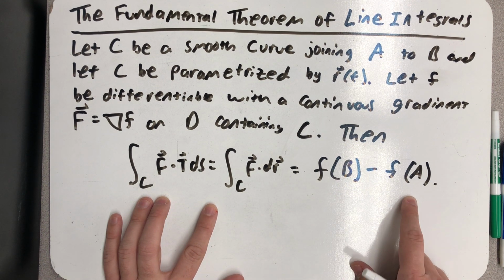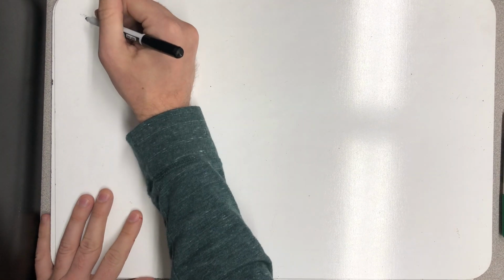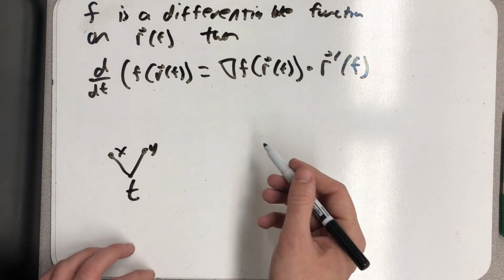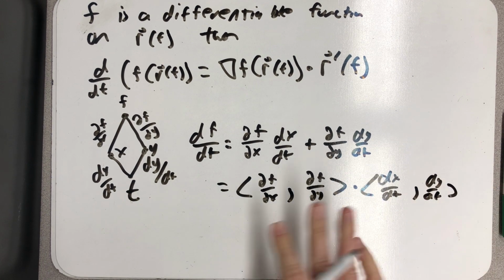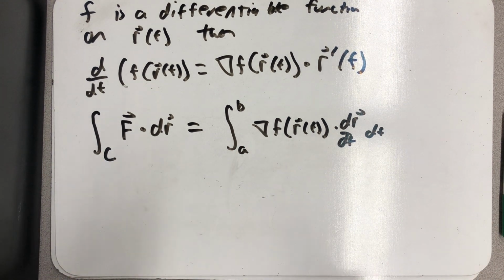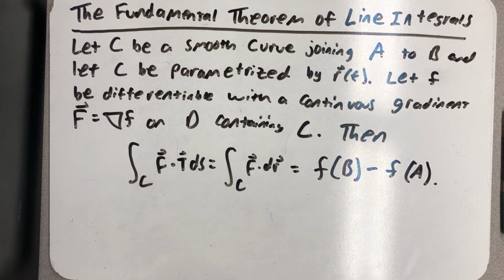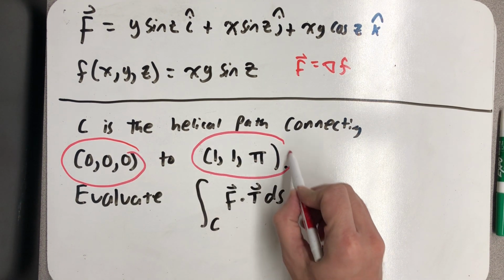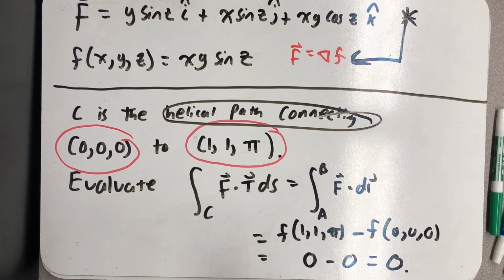The Fundamental Theorem of Line Integrals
The Fundamental Theorem of Line Integrals is discussed and used.